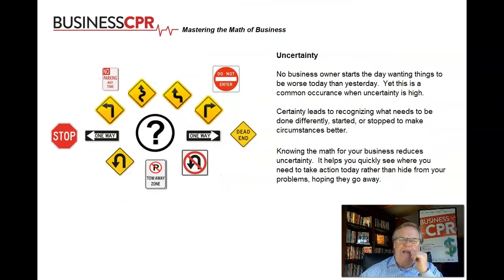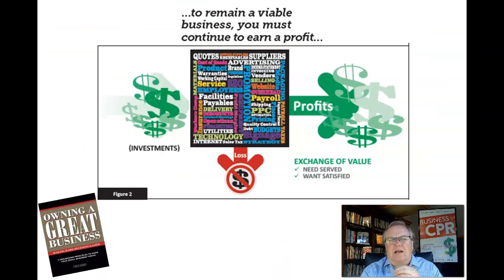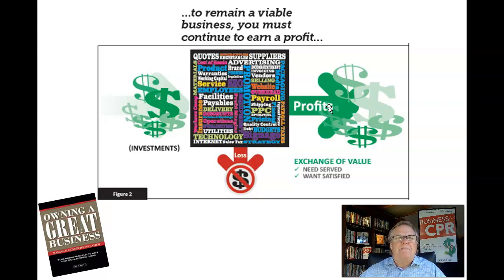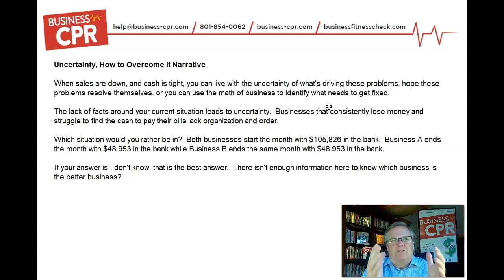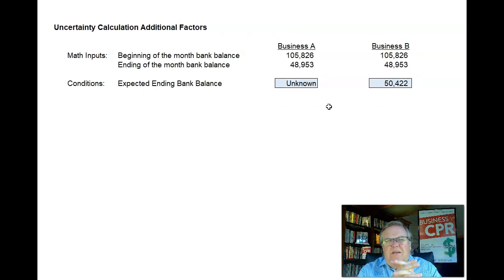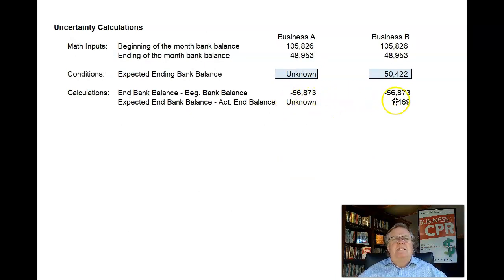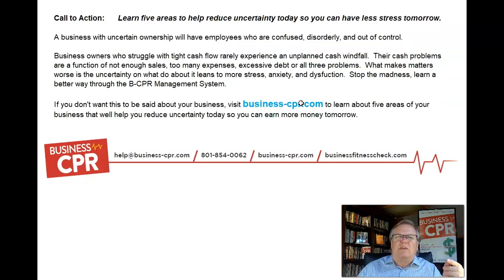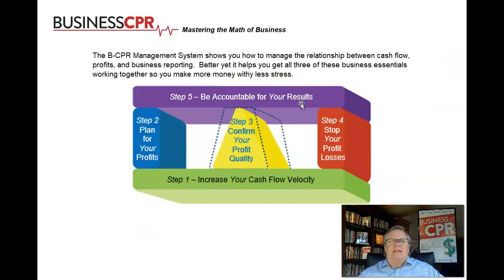How Uncertainty Leads to More Stress and Less Cash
Uncertainty in business is a guaranteed formula for making less money than you should.  When uncertainty builds, you can anchor yourself on the facts of your business or hide from your problems, hoping they go away.

A business with uncertain ownership will have employees who are confused, disorderly, and out of control.  Business owners who struggle with tight cash flow rarely experience an unplanned cash windfall.  Their cash problems are a function of not enough sales, too many expenses, excessive debt, or all three problems.  What makes matters worse is the uncertainty on what to do about it leads to more stress, anxiety, and dysfunction.  Stop the madness, learn a better way through the B-CPR Management System.

If you don't want this to be said about your business, to learn about five areas of your business that will help you reduce uncertainty today so you can earn more money tomorrow.